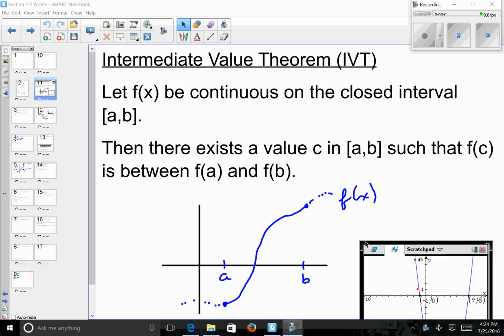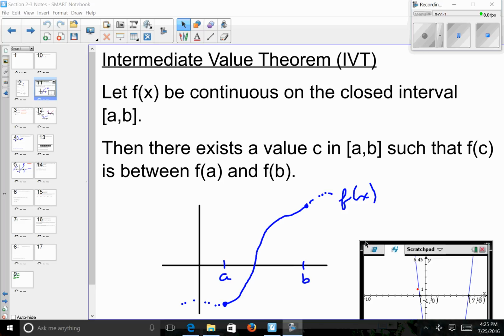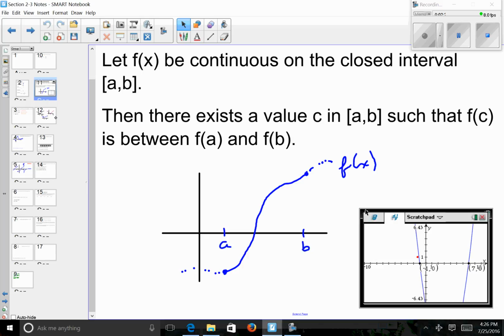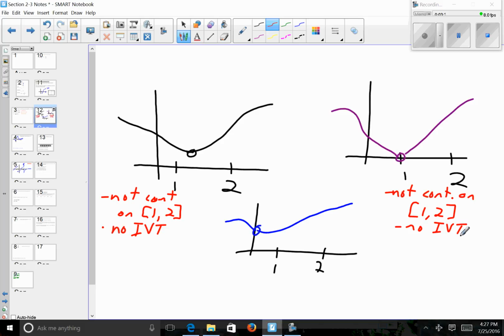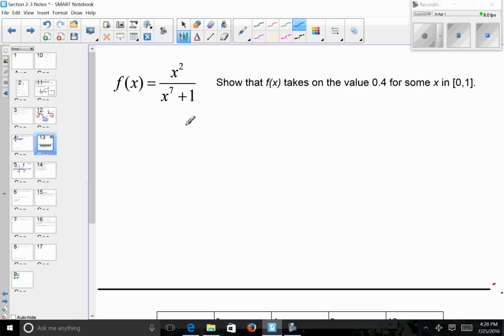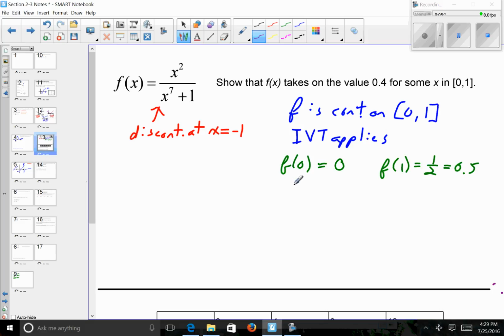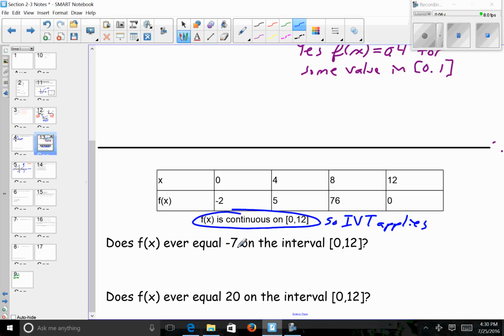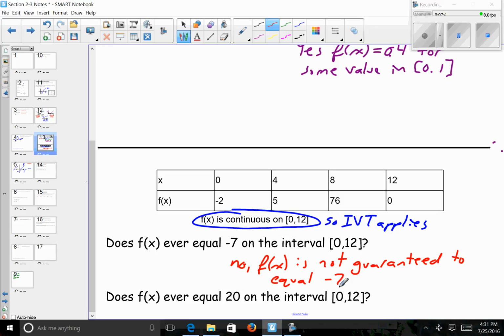Intermediate Value Theorem